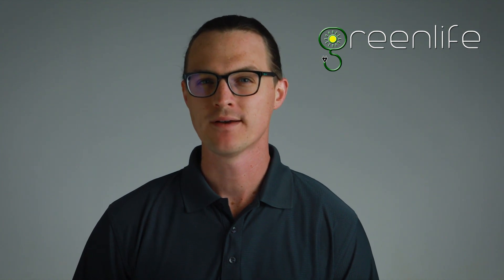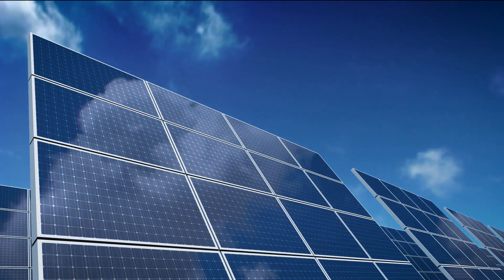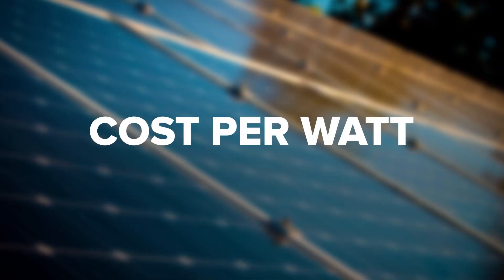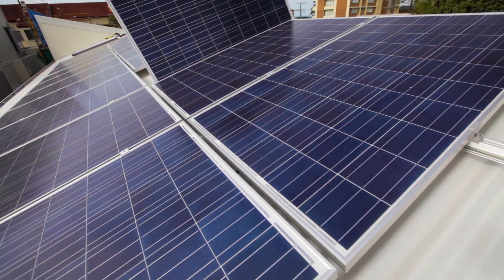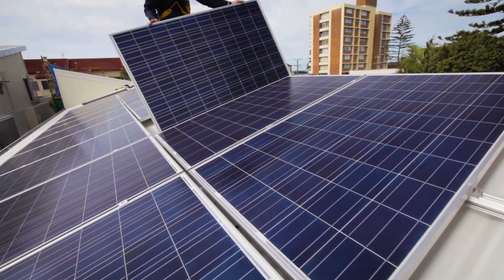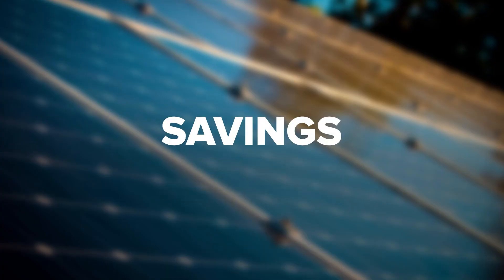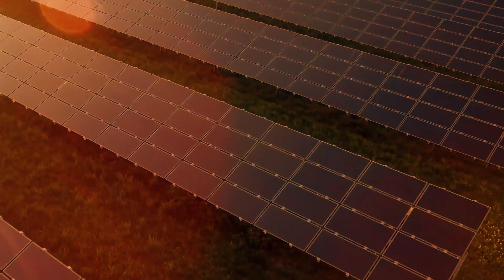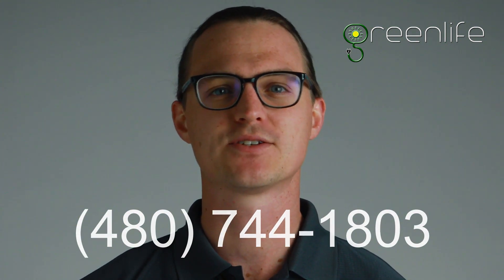Solar Panels: Cost and Savings Guide (2018-2019)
Have you been wondering how much it’ll cost you to install solar panels on your business or home in 2019? The easiest way to calculate the total cost is to look at the price per watt, which is consistent around the US.

Knowing the average cost per watt is really helpful. The average solar energy system size in the United States is 5 kilowatts. Based on the average price of $3.16 per watt, a 5 kilowatt system will cost $11,060 after your federal solar tax credits have been deducted. A 6 kw solar system will $13,500, a 8 kw solar system will cost $17,500 and a 10kw solar system will cost $22,500. And again, these prices reflect the cost after you've received your federal tax credit.

In our video, we’ll break down what that means in dollars and cents.

As you begin to explore solar offers for your home, you might notice steep variations in pricing, there are a couple of reasons for this. First, there's the cost of the equipment, not all solar panels are created equal. More efficient equipment will come with a higher price tag. While the equipment cost tends to take up the largest part of the solar system quote, labor and permits also carry considerable costs. Normally, you will also have to pay a fee to connect your solar system to the grid.

Federal Tax credits will end up reducing the cost of solar panels by about 30%. In some states, local governments and utilities also offer tax incentives and rebates, reducing the cost even more.

Your average savings will vary based upon your city. But, don’t worry, we break that down for you in the video, too.

Just like any other large purchase, take your time shopping around for installation costs. Use an installer network such as the Solar Marketplace. There, you’ll find free quotes from local installers once you register your property.

If you live in Arizona, Florida, or Texas, Alternative Energy, LLC can help. We’ll save you a ton of money on your residential or commercial solar panels.